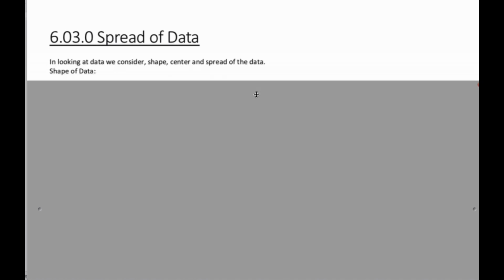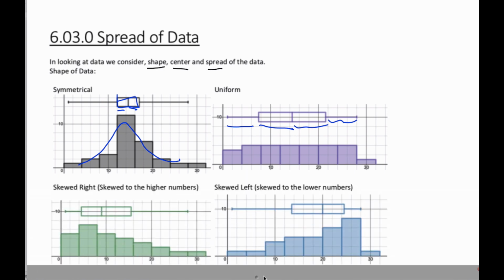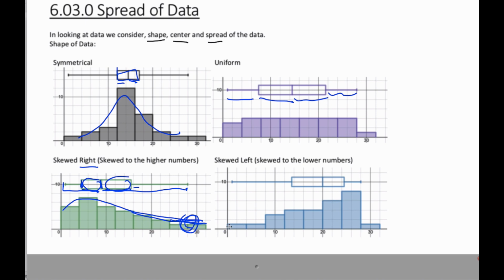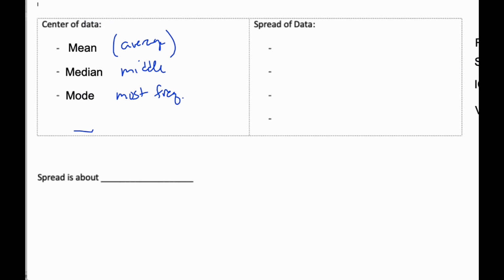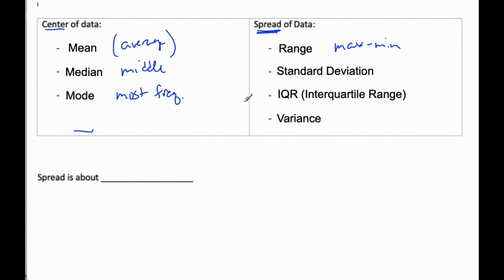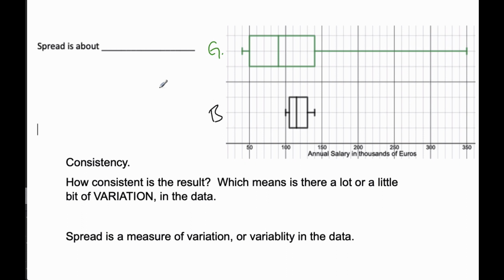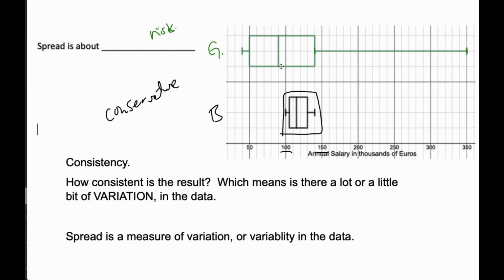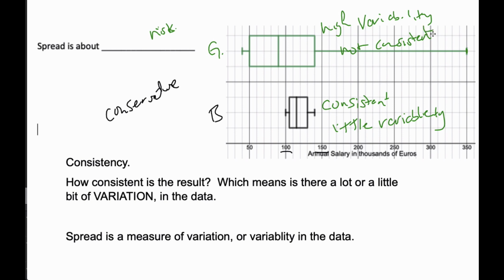6 03 0 Spread of Data